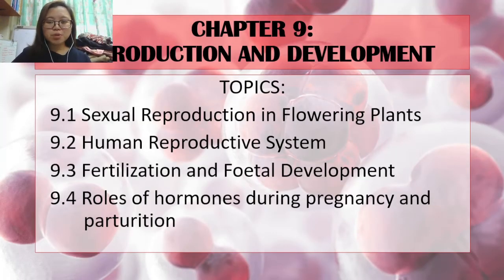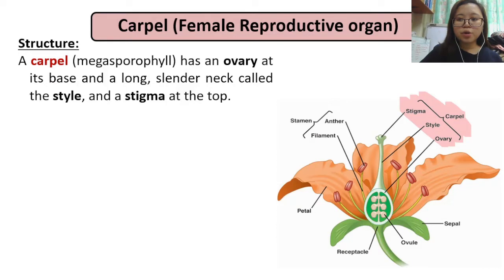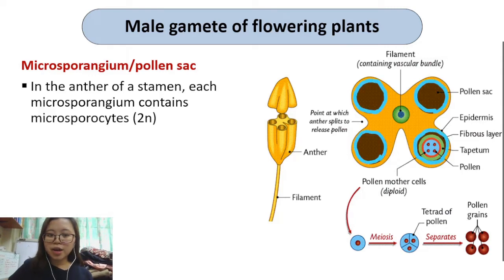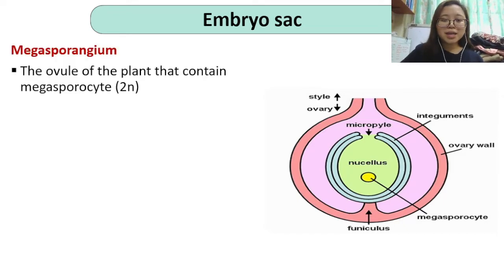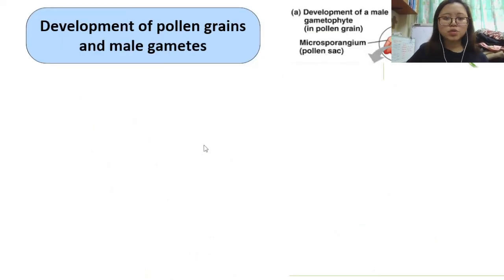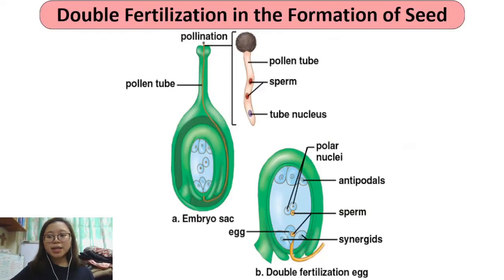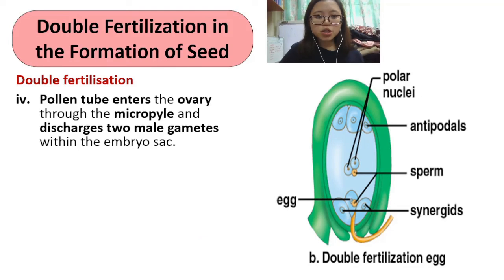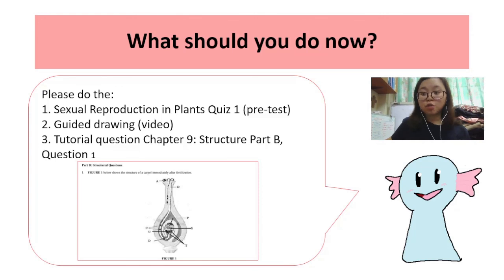9.1 Sexual Reproduction in Plants